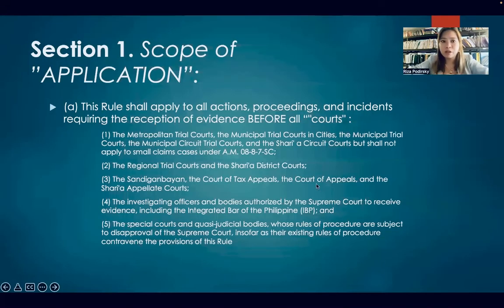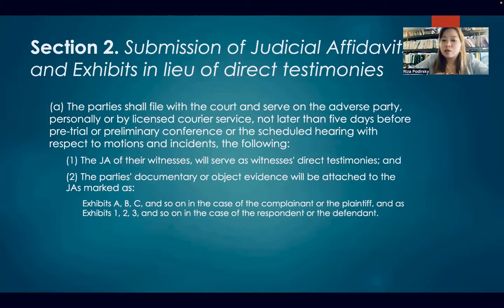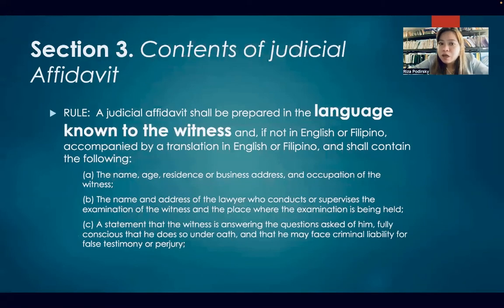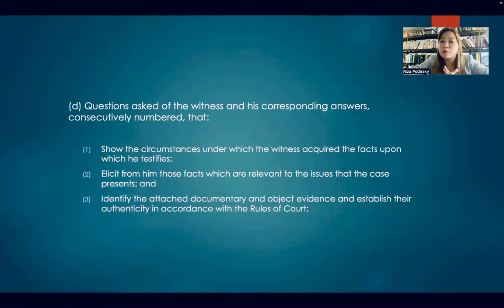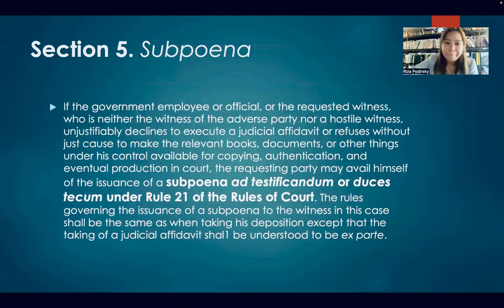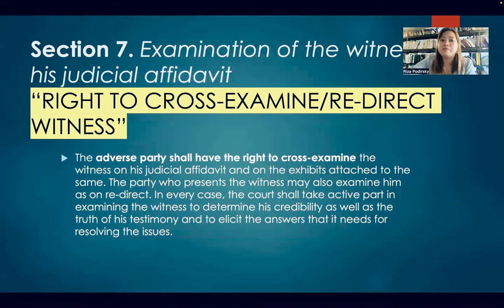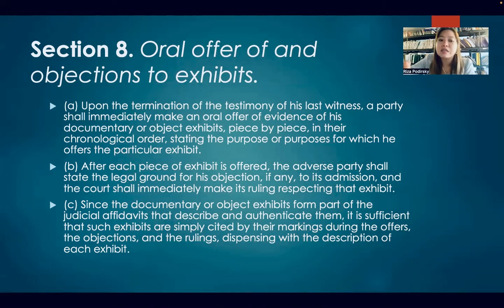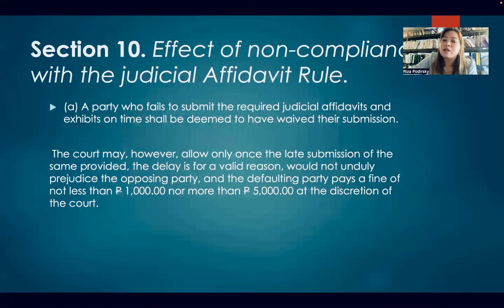JUDICIAL AFFIDAVIT RULE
Study this as this is included in your exam